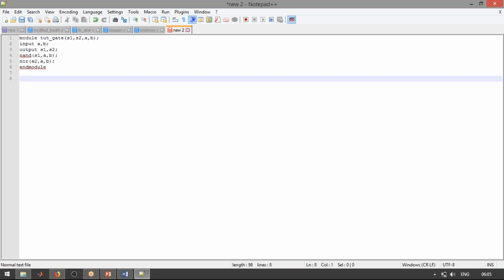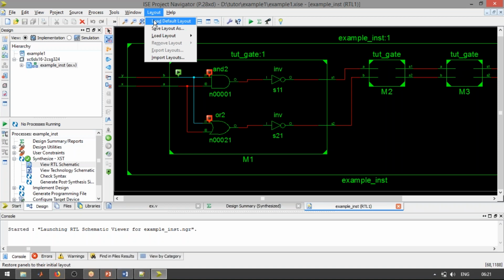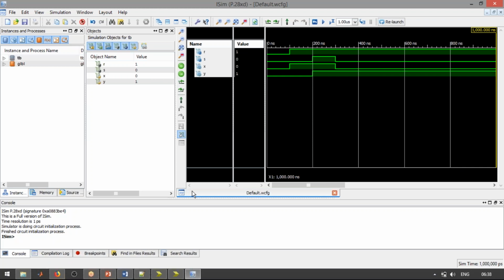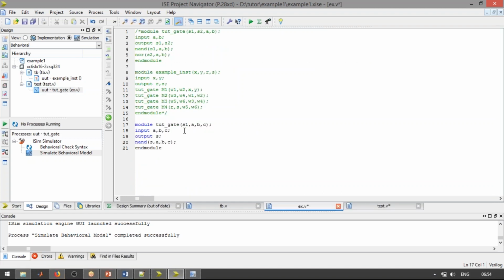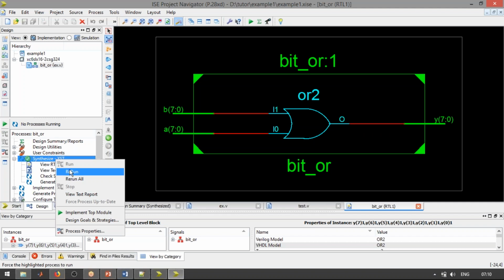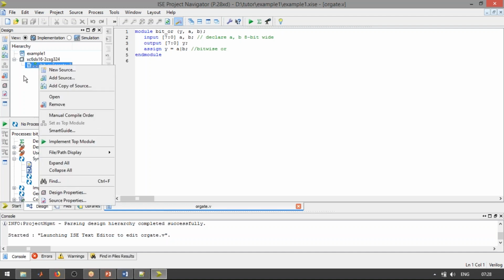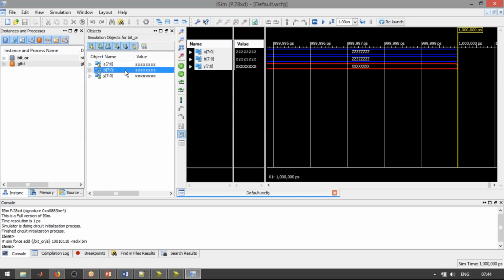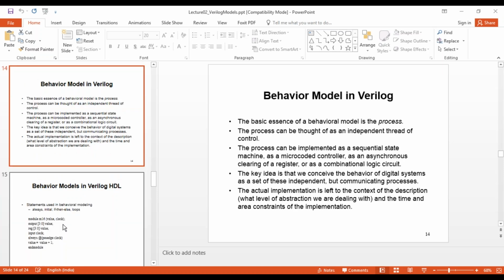Verilog Programming tutorial - Part 2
Design, coding, and implementation of digital circuits using Verilog HDL Programming